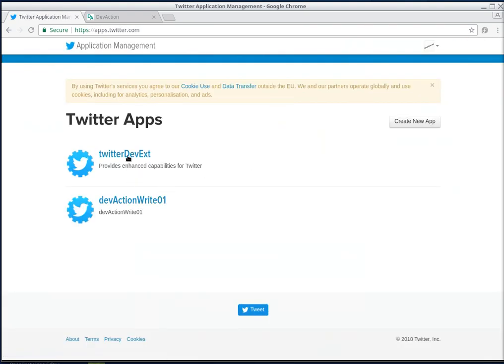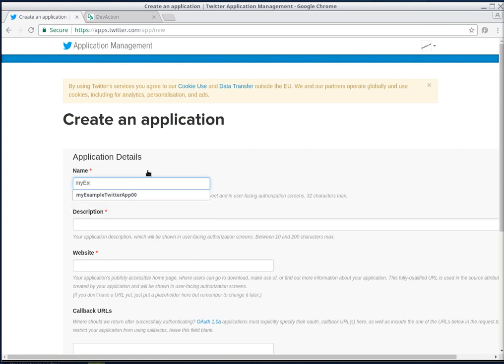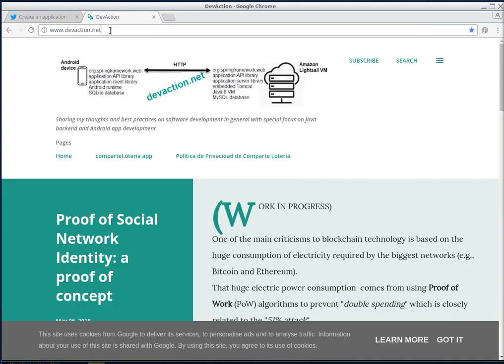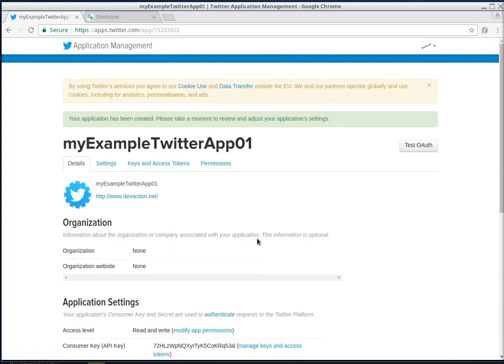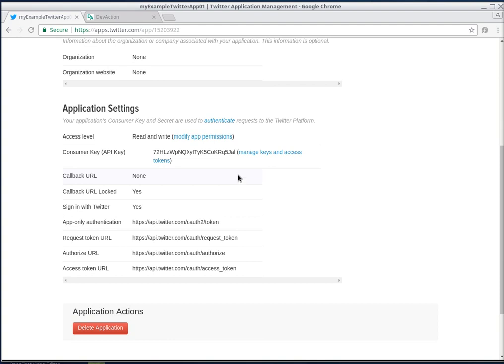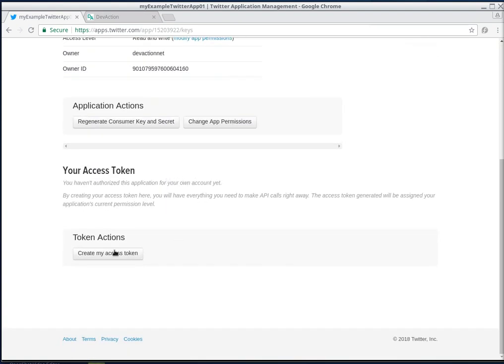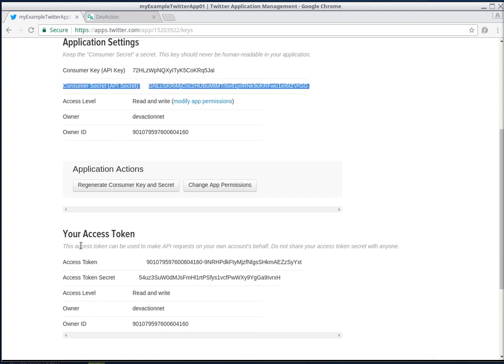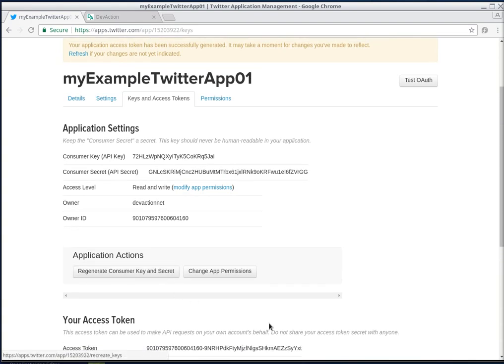How to create a Twitter app (generate API key and access token) in two minutes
Step by step guide to create a Twitter app using the Twitter Web UI.
Next step: how to consume tweets from the Twitter Streaming API and broadcast them using PubNub